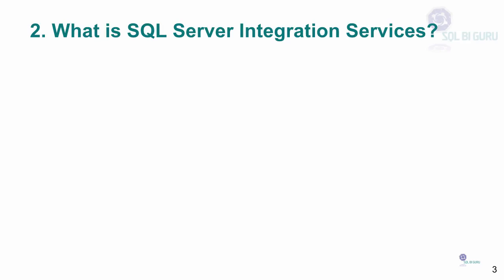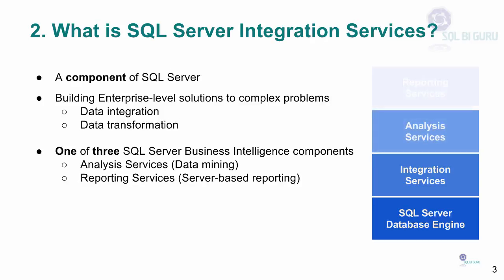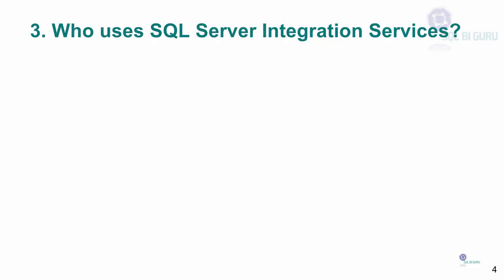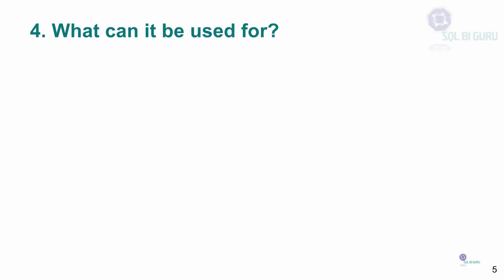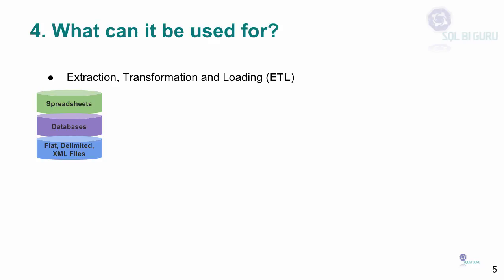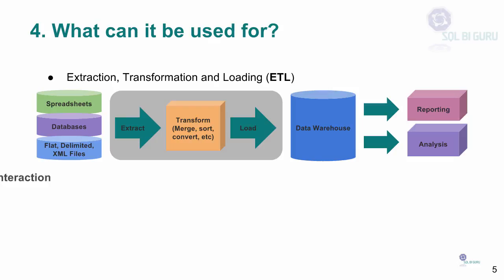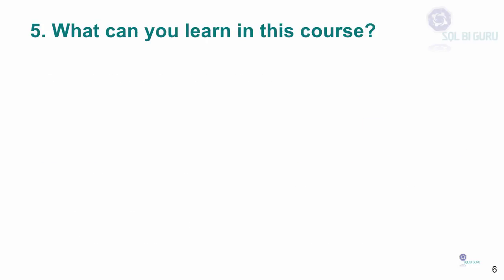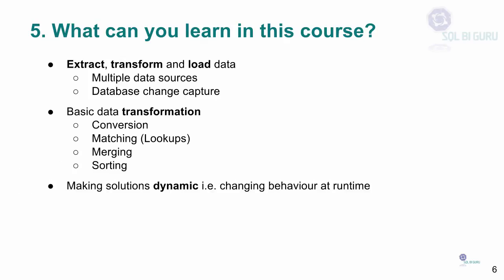Microsoft SQL Server Integration Services (SSIS) Training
Learn how to deal with loading of different kinds of data into SQL Server